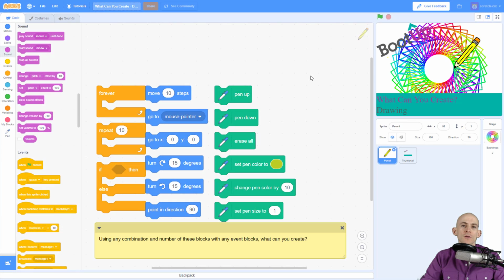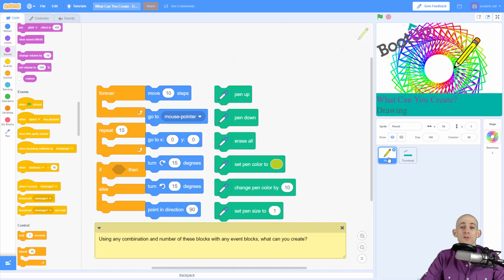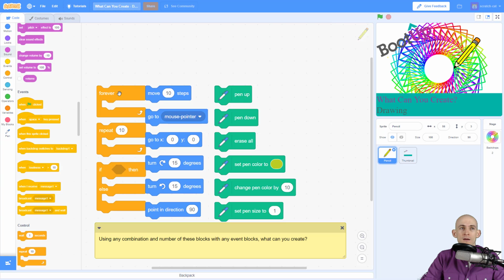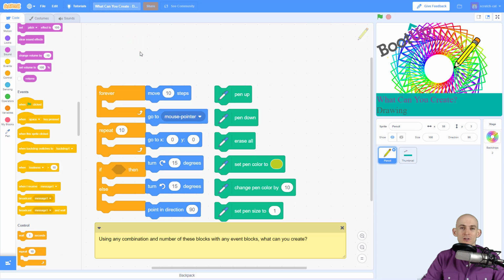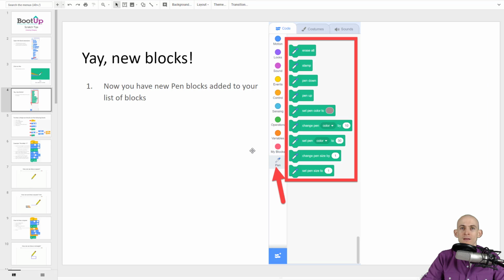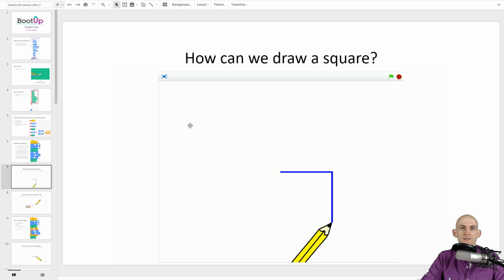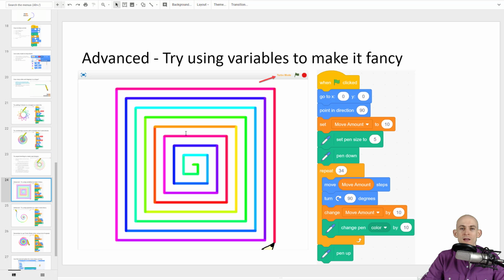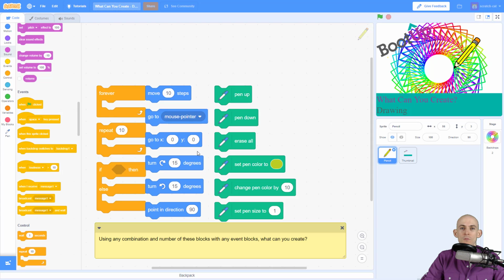What Can You Create? Drawing - Challenge Demonstration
This challenge asks coders to use a limited selection of block types within an unlimited number of sprites to create art. The purpose of this challenge is to encourage coders to think creatively about block combinations to better understand algorithmic sequences.